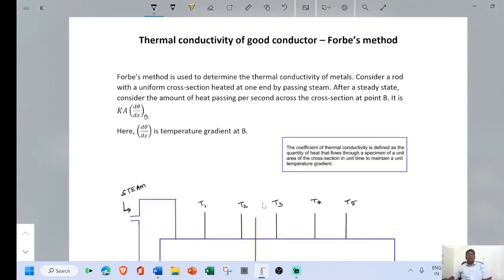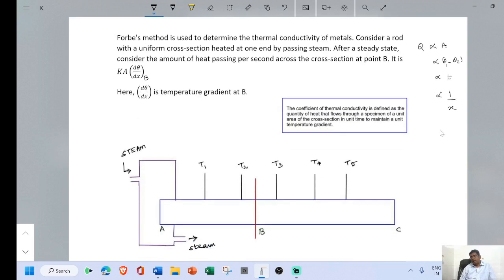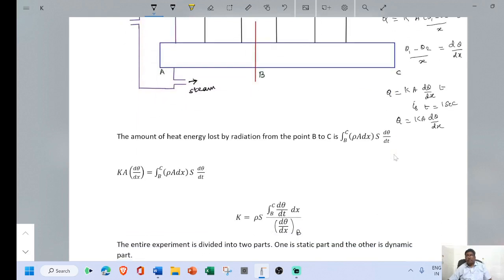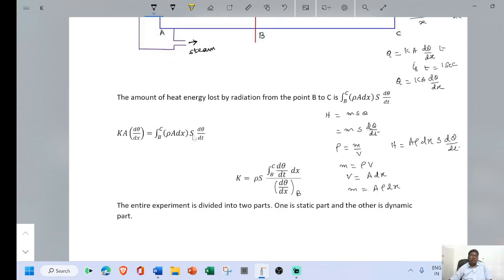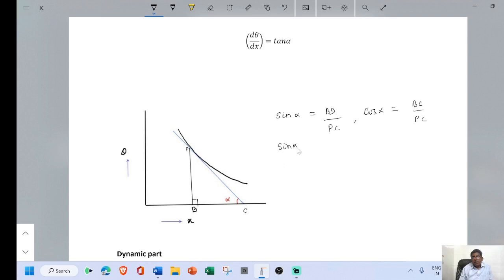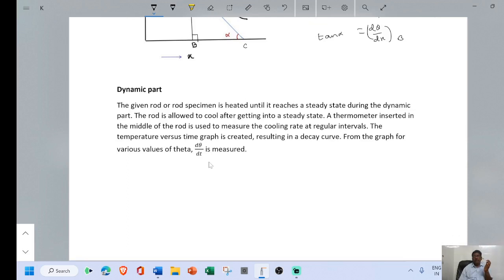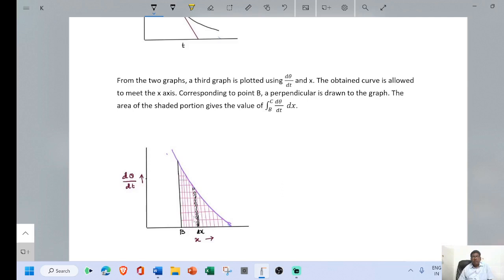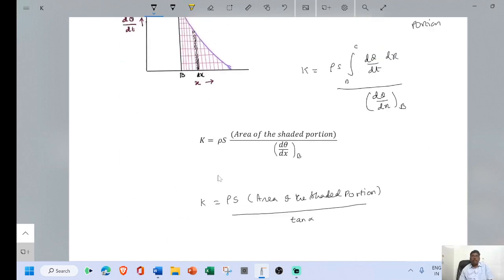Forbe's method - Determination of K